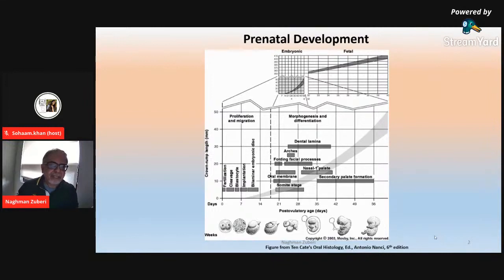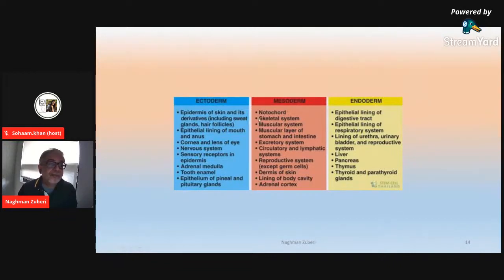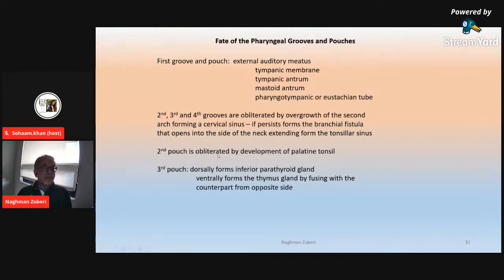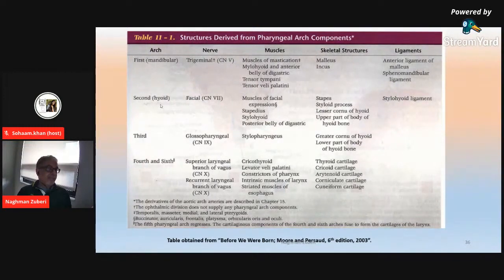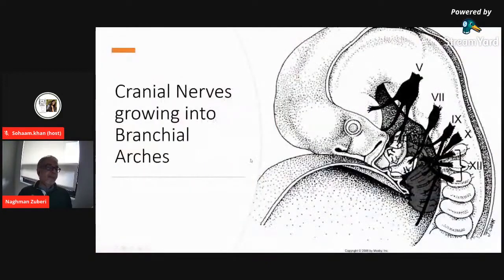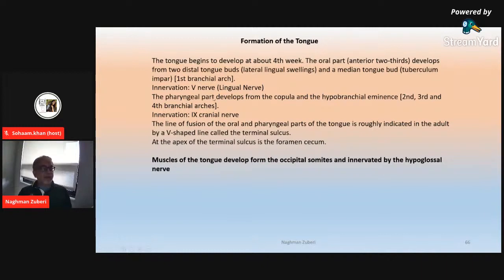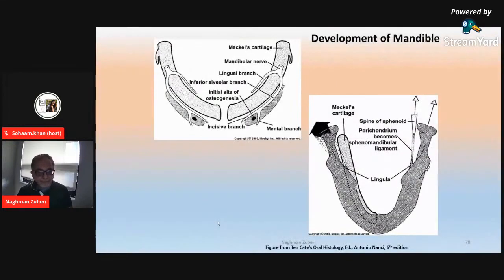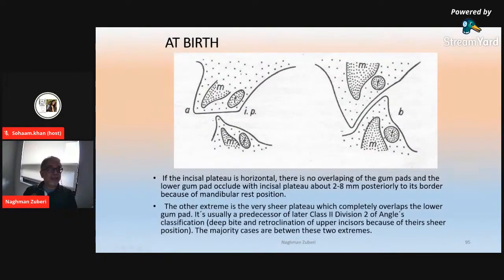Embryology An Overview for Dentist | Lecture By Dr. Naghman Zuberi